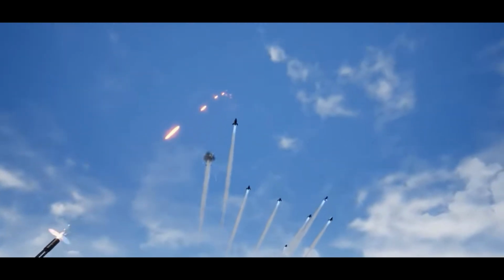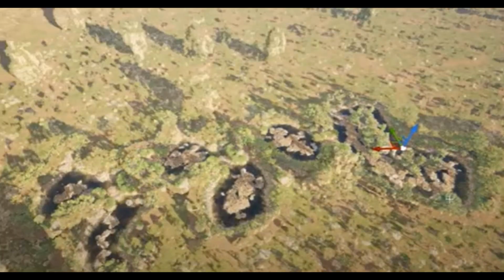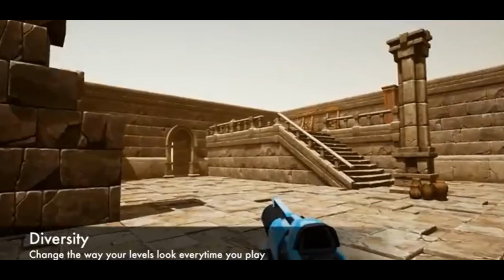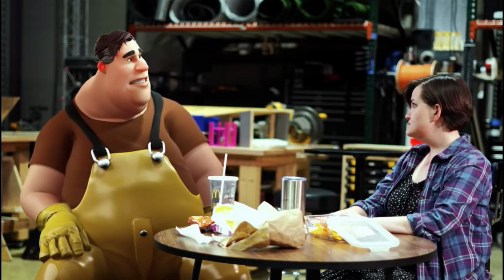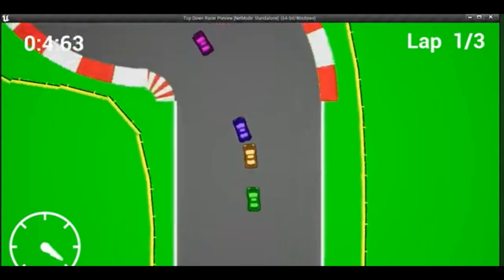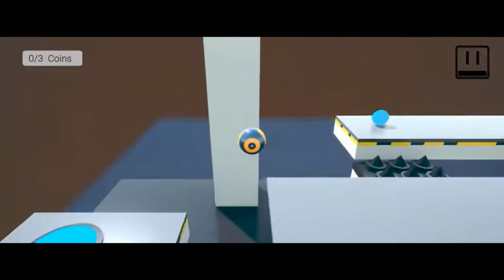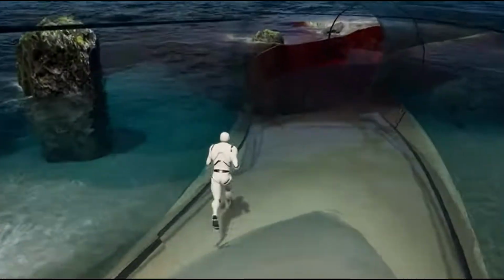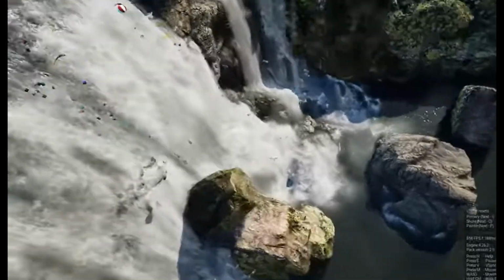Casual Gaming Trailer 2025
These are some of the finished games that can come out, after we get feedback.  New upgrades to the motion capture tools allow real-time captures with NO suits or markers!